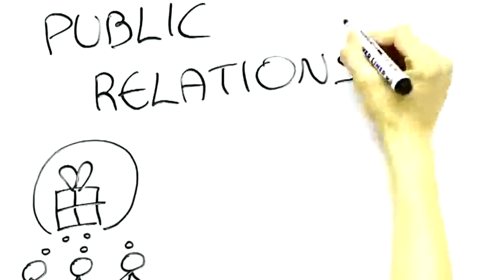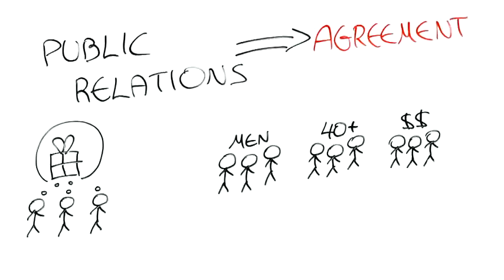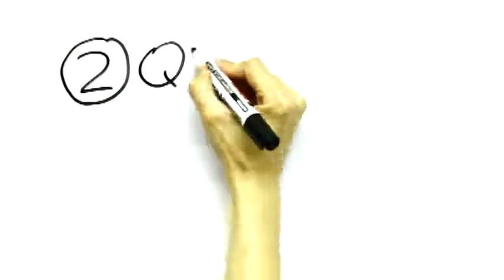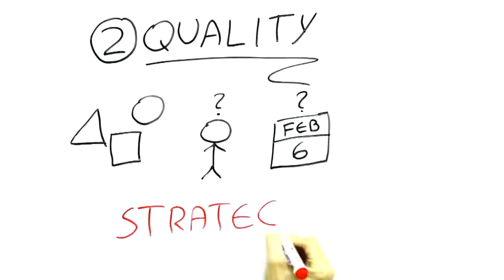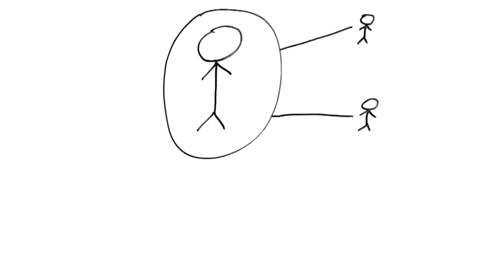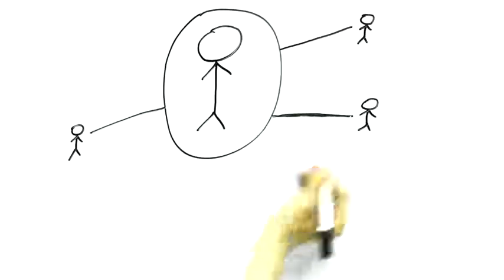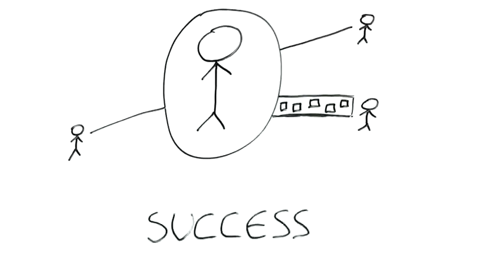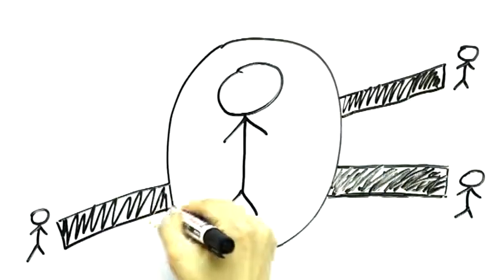what is public relations by yael lotan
- Have you ever dreamed of going viral? Not just on YouTube, but like wildfire across all media, including radio, television and the world\'s most important newspapers and magazines? Be the News is the ONLY how-to book that will teach you how to promote your human interest story so it becomes a national discussion.